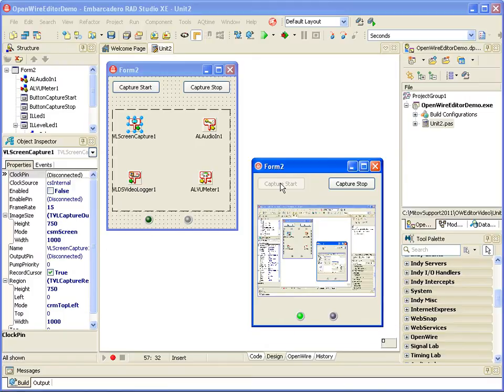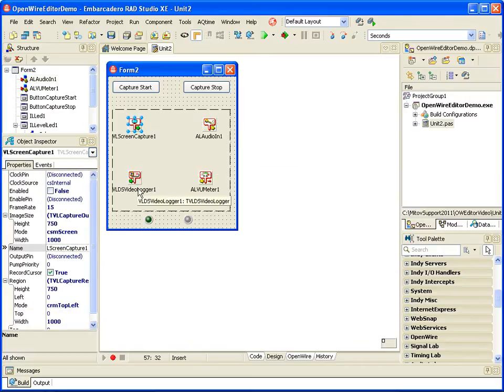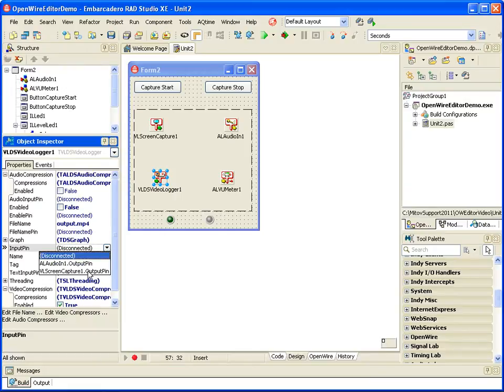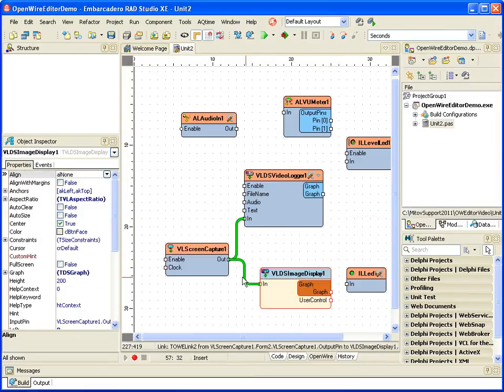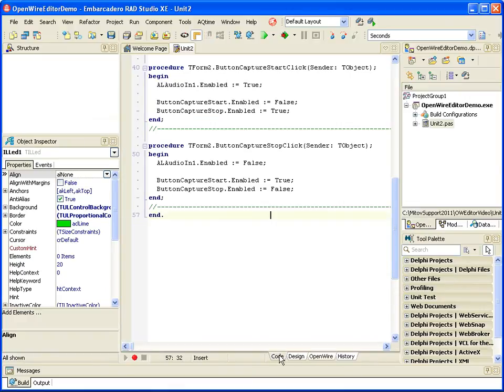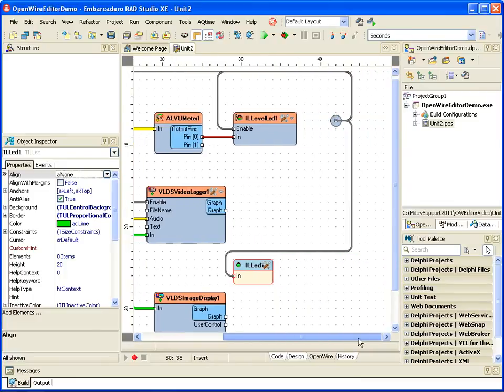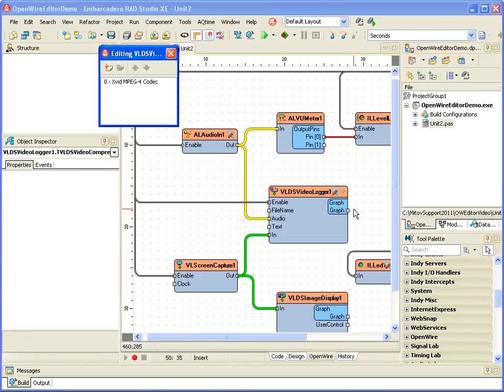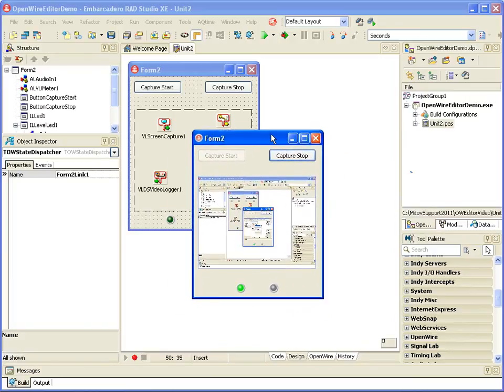OpenWireEditorDemo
Demonstration of the OpenWire Editor available at mitov.com.